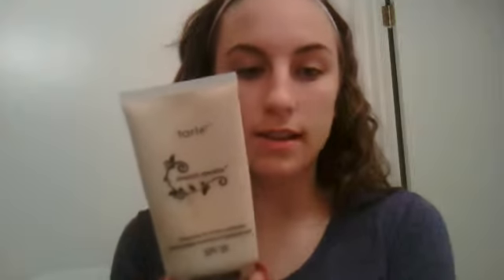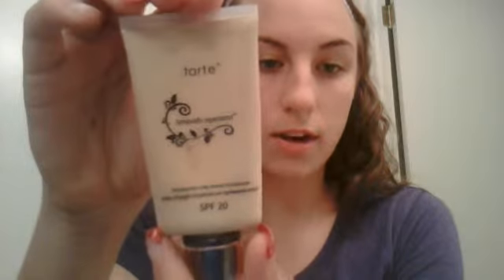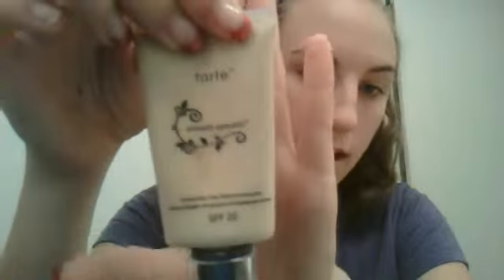Ronnie Miller inspired makeup look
A lot of people really like this summer look and i know its not summer anymore but it's still warm here in SJ so hope you guys like it. :)